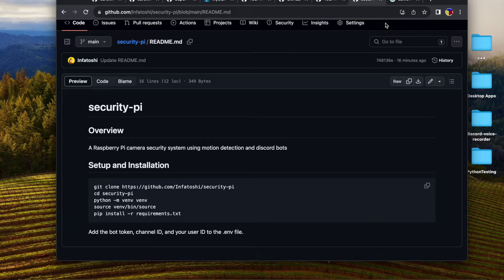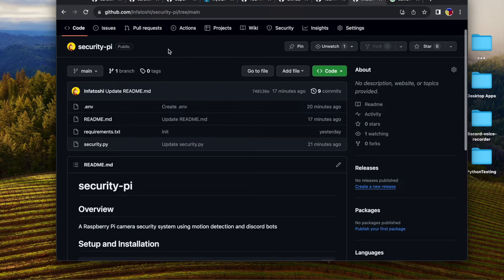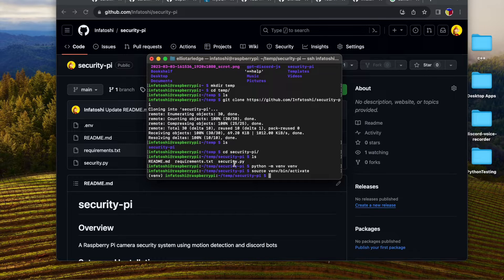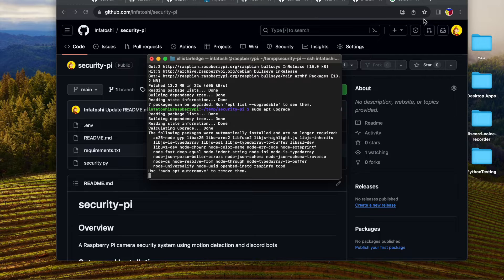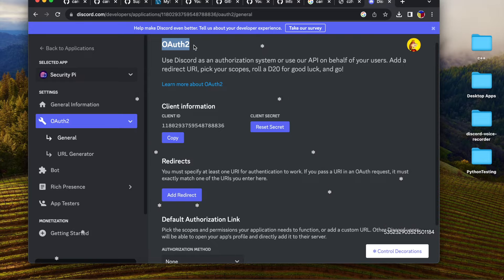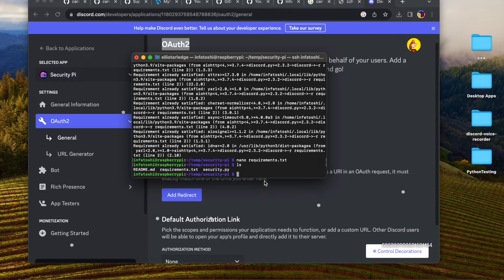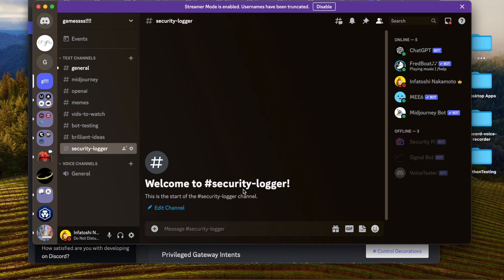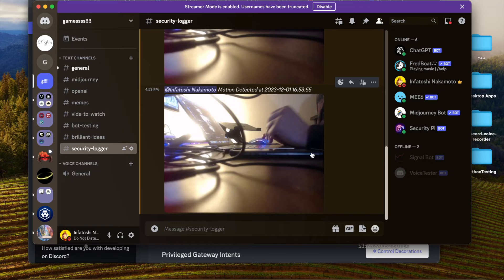How to Build a Raspberry Pi Security System (Python Edition)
I use Nvidia Shadowplay and OBS studio to record
Record with 60fps + 4k res + 50 bitrate
I edit with Davinci Resolve

Socials

Keyboard: Apex Pro TKL (omnipoint switches)

Headset: HyperX Cloud ll

Webcam/Mousecam: Logitech Brio

Mousepad: Aqua Control Plus

Primary Monitor: Acer v279-144hz-1ms

Secondary Monitor: 144hz dell 24 inch monitor

Router: ROG Rapture GT-AC5300

PC Specs:

Graphics Card: Nvidia Geforce 3070 - 8GB (FHR)

Processor: Ryzen 5 3600x @ 3.8GHz, 6 cores, 12 threads

Motherboard: Msi Tomahawk b450

Memory: 32GB-3200mhz

Storage: 500GB nvme SSD & 1 TB Western Digital SSD

Power Supply: 650 watts +80 Gold